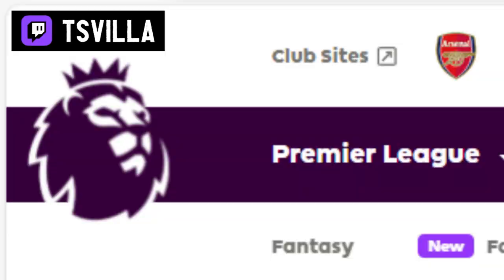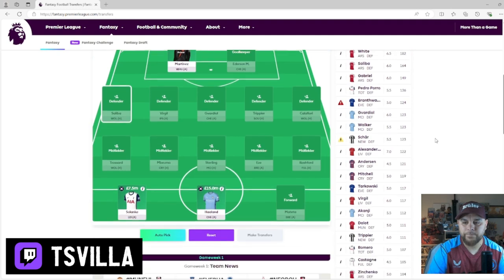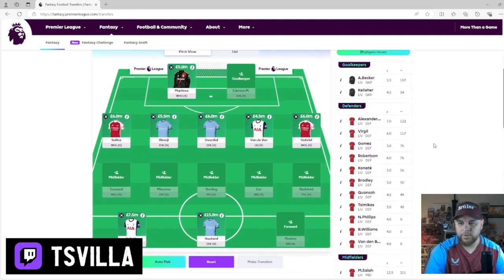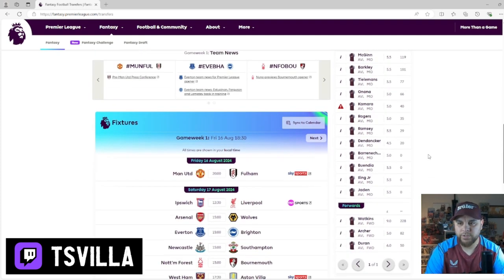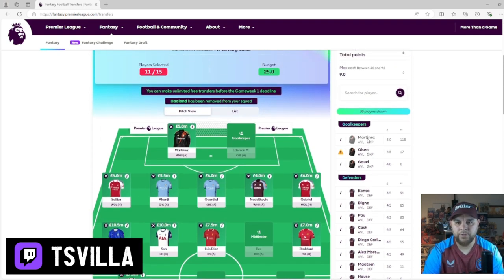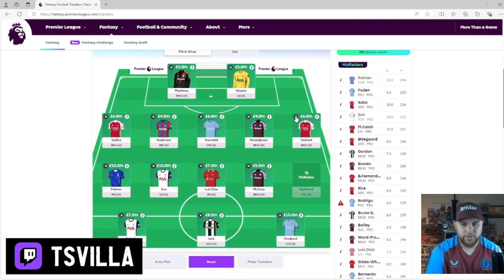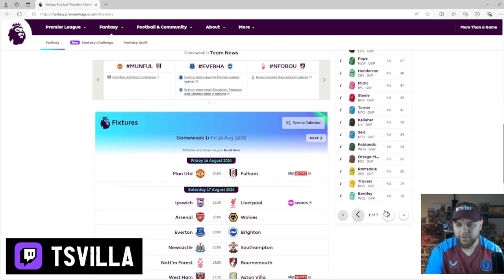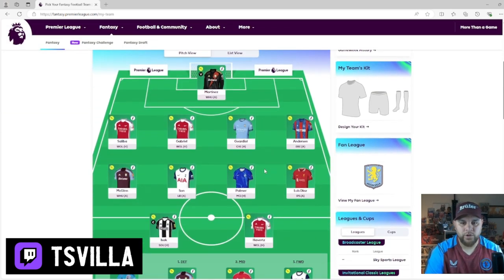LIVE! Picking my FANTASY PREMIER LEAGUE Squad | who did you pick?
Watch me as i create my FPL squad and how i thought for each pick.

Also catch me live on twitch every Mon, Tues, Thurs & Fri from 6:30pm UK